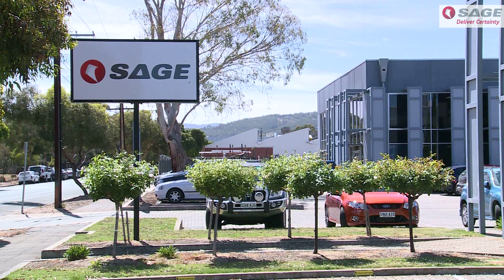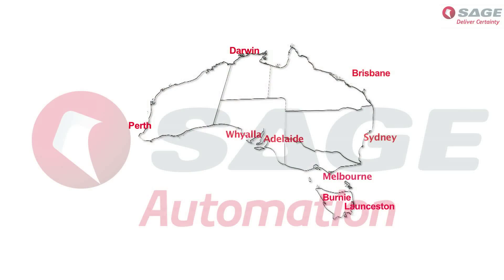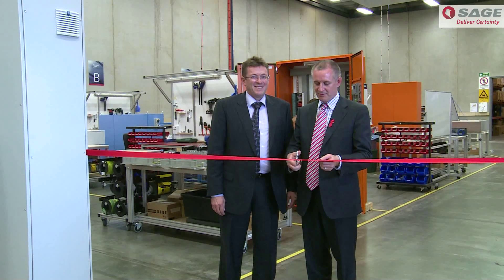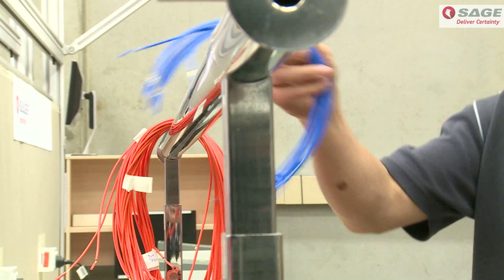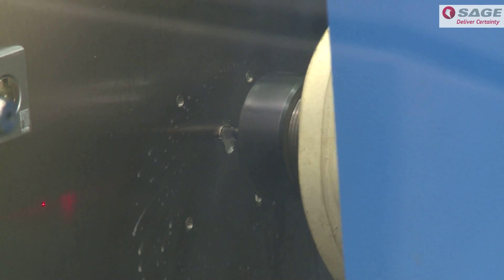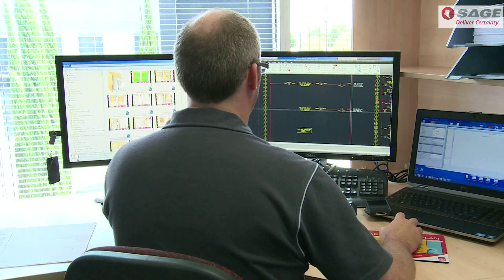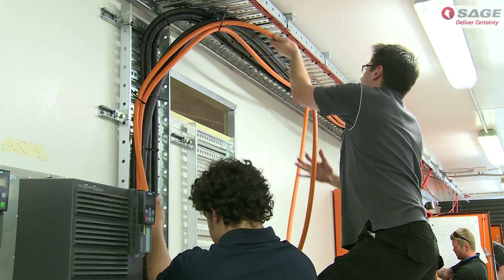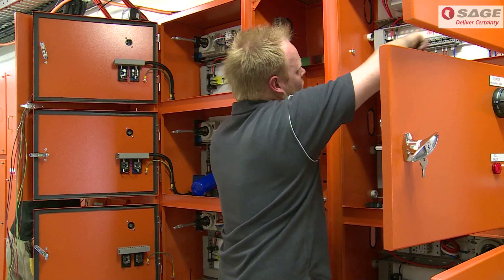SAGE Automation Manufacturing Centre of Excellence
Throughout 2011/12 SAGE Automation made an investment in excess of $1M towards creating a world class manufacturing capability.
Whilst SAGE has always had the capability of manufacturing control panels, the recent improvements deliver a greatly enhanced efficiency to our operation, enabling us to remain competitive in price and offer an all under one roof solution for small, large, complex and time-critical projects.

This capability as an integral part of our business and the innovation reaches beyond the workshop to include procurement and supply chain management, stores and site installation. The improvements include:
• Upgrades to our stores facility and processes -- improving our flow of materials
• CNC machine specifically built for panel cut out, this leading edge technology is the first of its kind installed in Australia
• Work cell layout -- building efficiency by ensuring tools and consumables are at hand
• Portable workbenches -- providing a flexible layout and ability to park jobs on hold

A valued partner to OEM customers, SAGE provides a reliable supply of customised industrial control solutions, cable kits and spare parts managed by a Kanban system.

South Australian Premier, Jay Weatherall officially opened the new facility before SAGE customers and staff on 30 November 2012.  The Premier toured the facility, including control panels which will power the Air Warfare Destroyers and said " SAGE is a company which ticks almost every box in terms of our ambitions for how we would like to see our manufacturing sector grow and prosper"